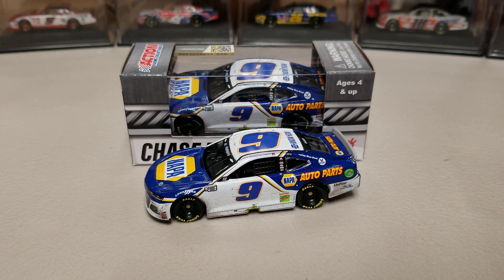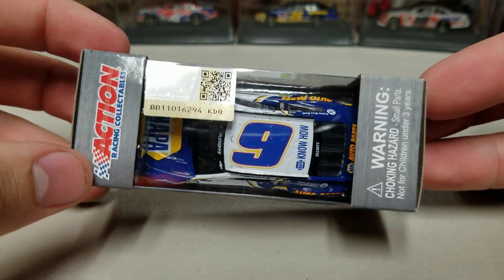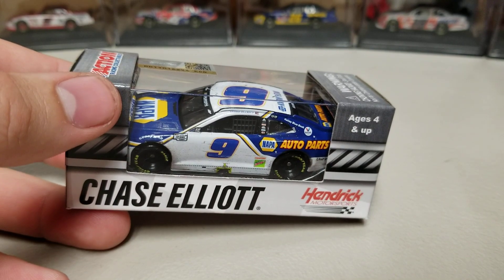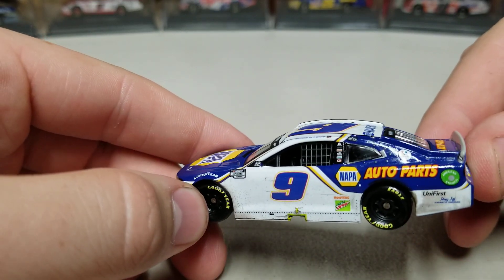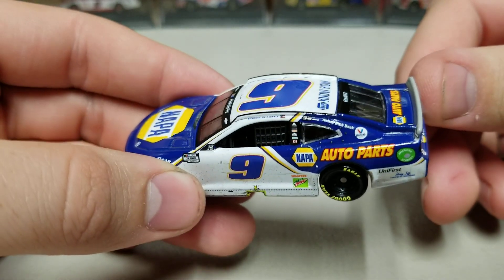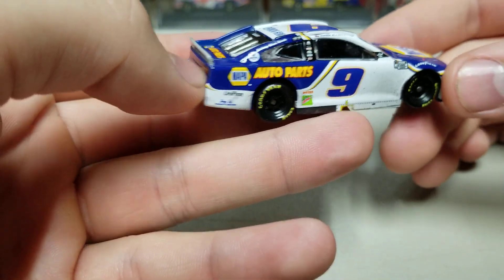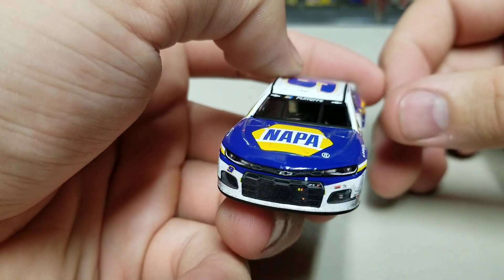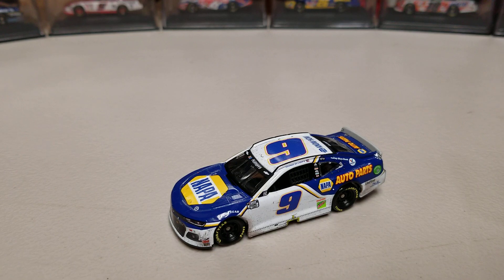2020 Chase Elliott Charlotte Roval Win 1/64 Diecast Review